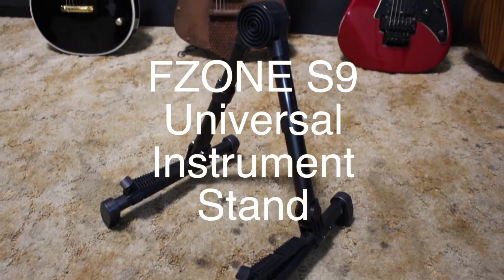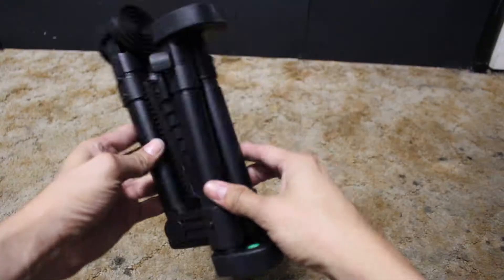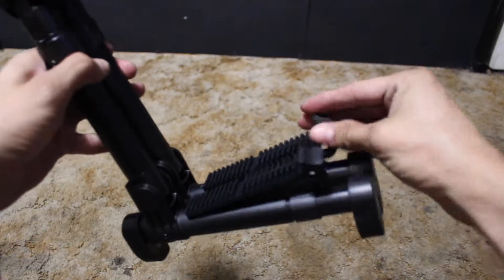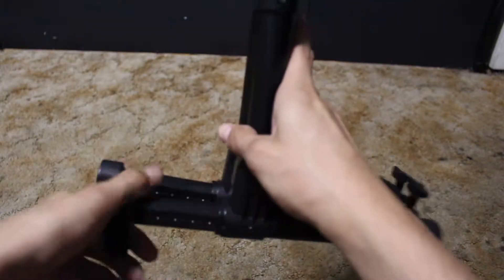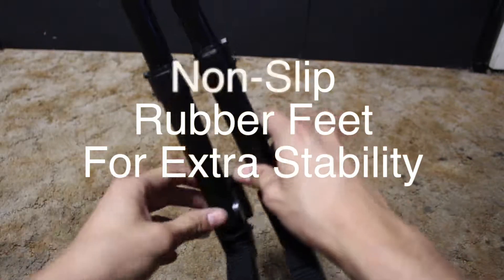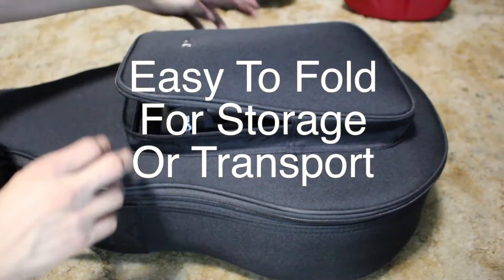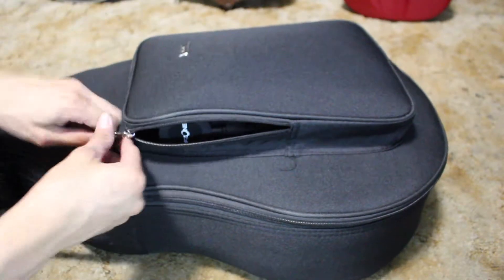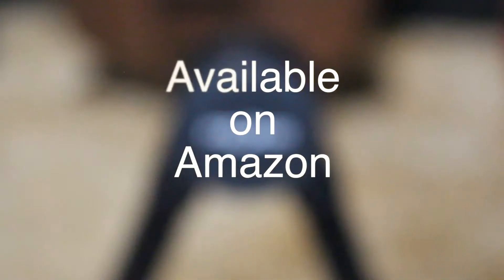FZONE S9 Instrument Stand Review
FZONE S9 Instrument Stand.